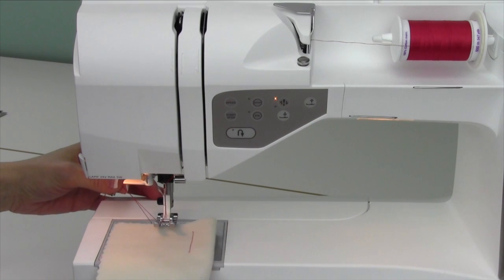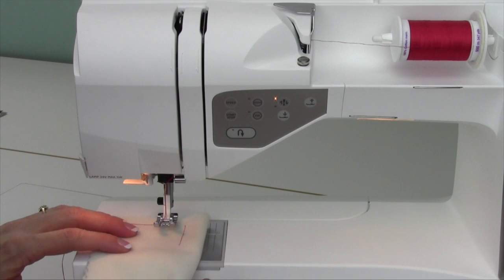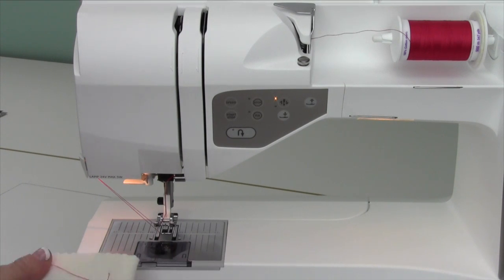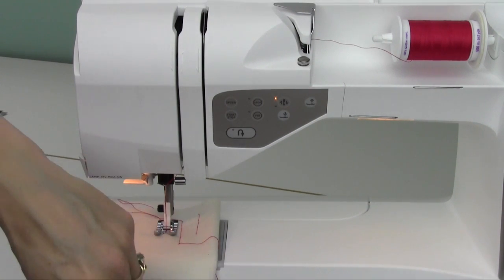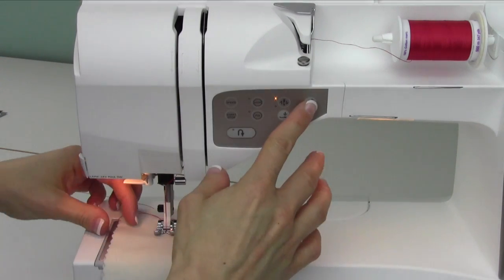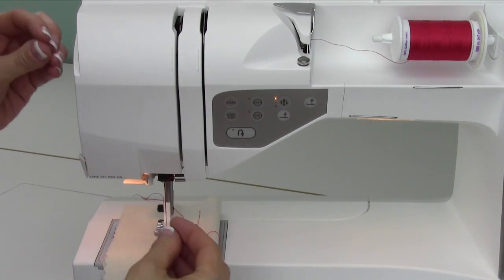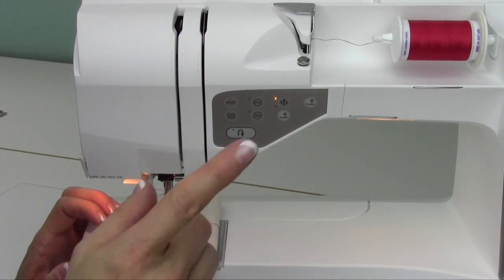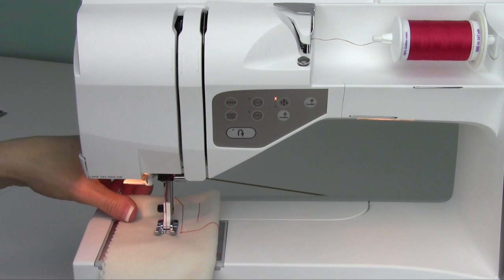Husqvarna Viking Topaz 20 21 Holding Threads When Starting to Sew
Is it necessary to hold on to your thread tails when starting to sew on a Husqvarna Viking Topaz 20